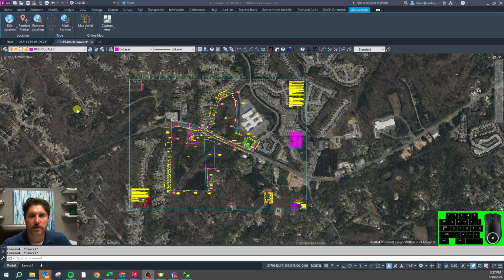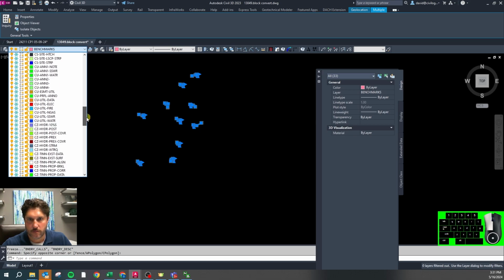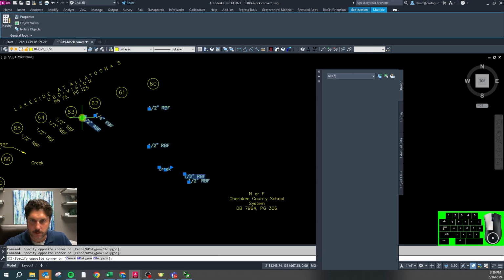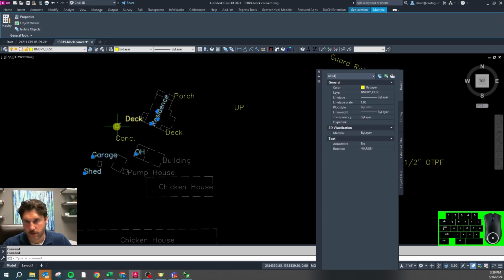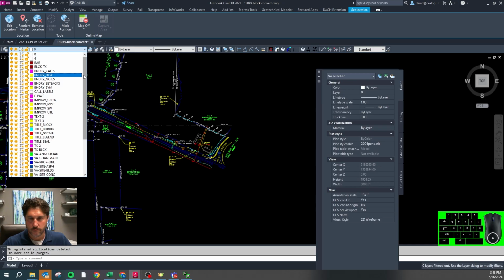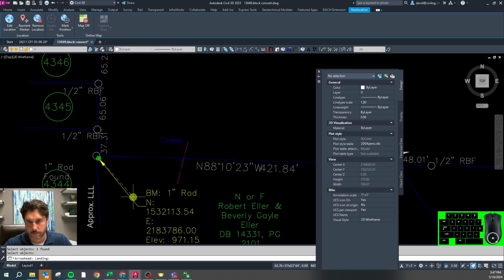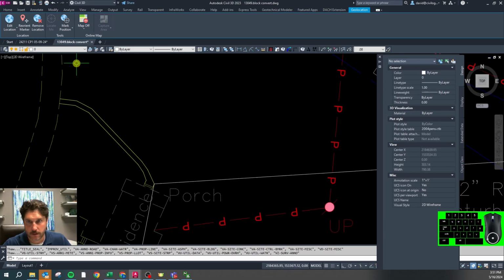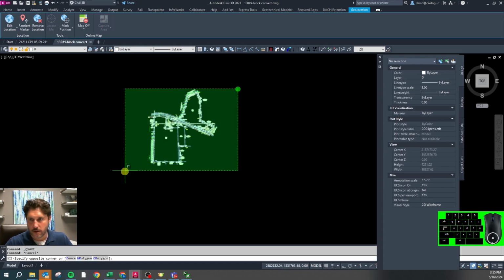P4 4.1B Survey Conversion Example #2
In this video, we convert the layers of an ACAD survey from the surveyor's layers to civilogistix ACAD layers.  You will need to do this with any survey in order to show different layers on different plan sheets.